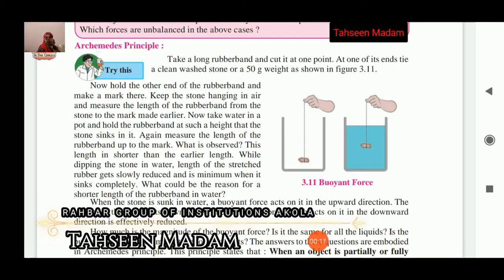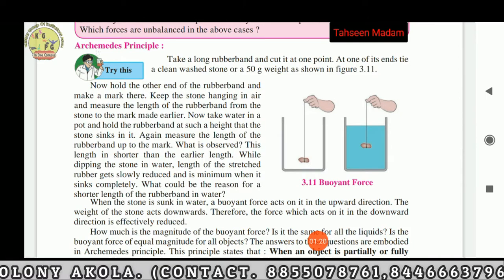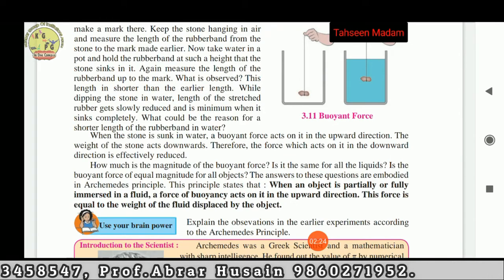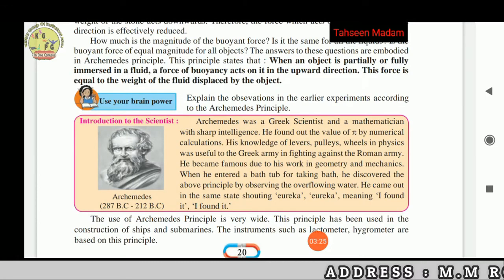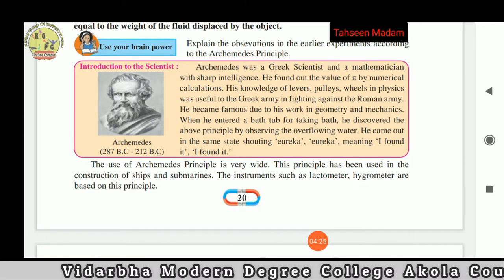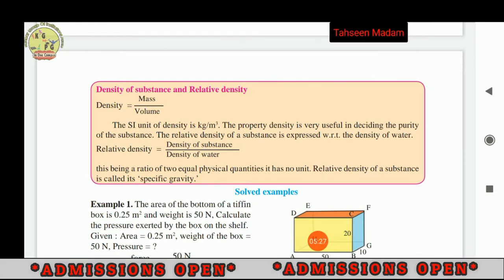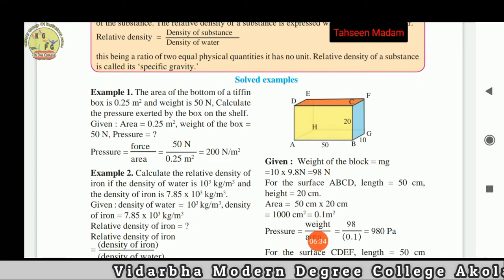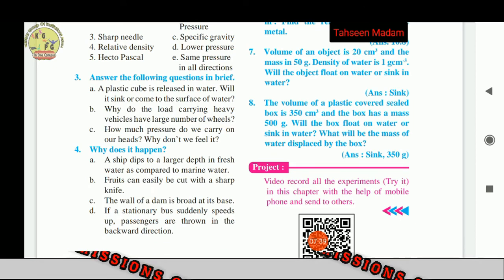Class 8th Subject G Science Lesson Force And Pressure Part 4 Lesson By Tahseen Madam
Rahbar Group Of Institutions Akola
 turn on the bell Notification.

Rahbar Convent School.
Rahbar Pre Primary and Primary School.
Anglo Urdu High School.
Rahbar Jr. College Science And Arts (Fishery)
Study Center : Maulana Azad Urdu University Hyderabad